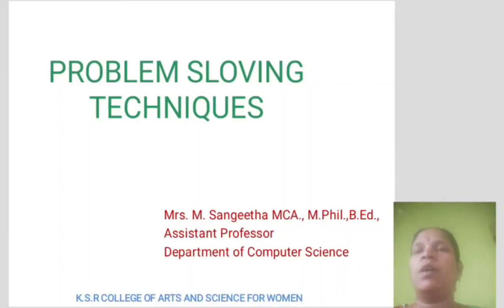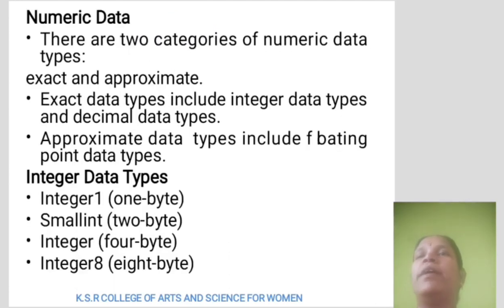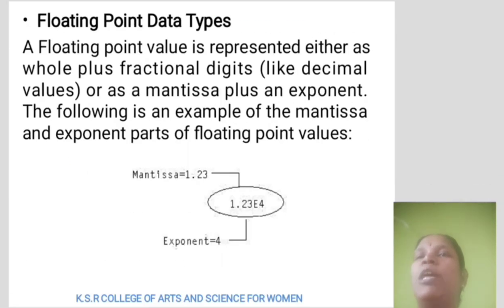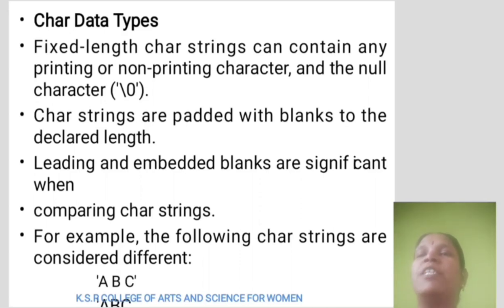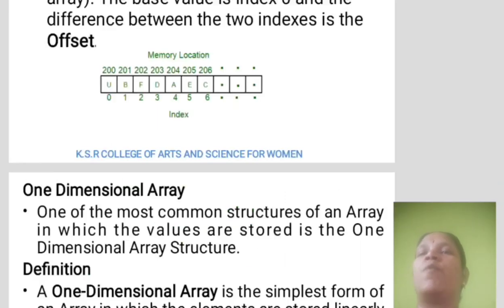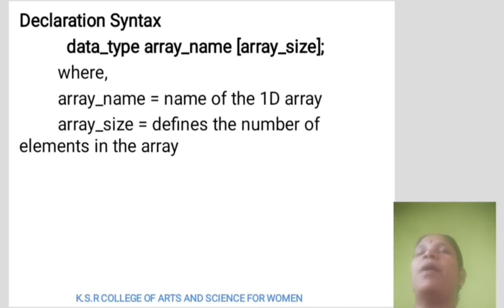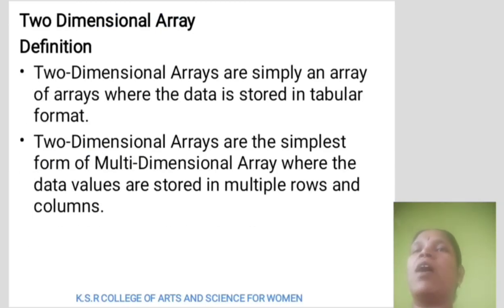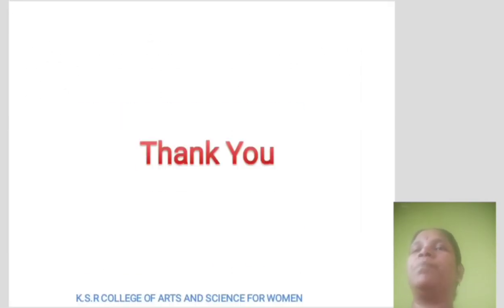LCS : Problem Solving Techniques Unit IV | M. Sangeetha | CS